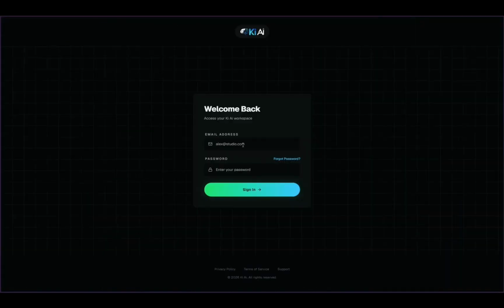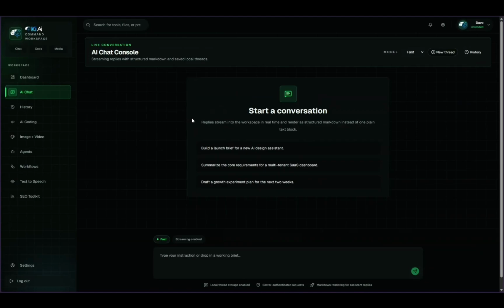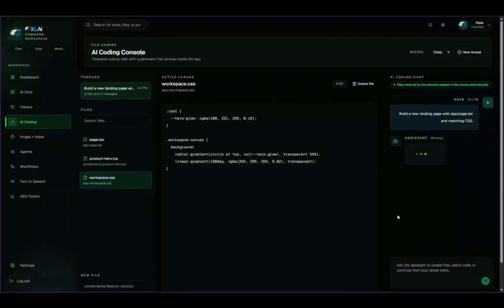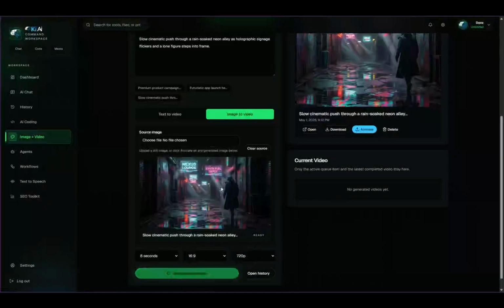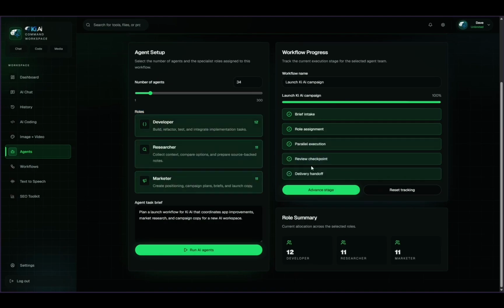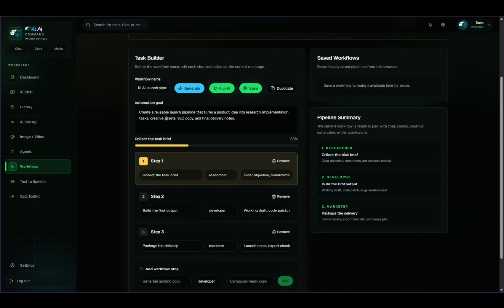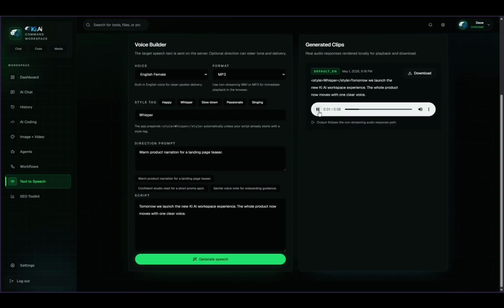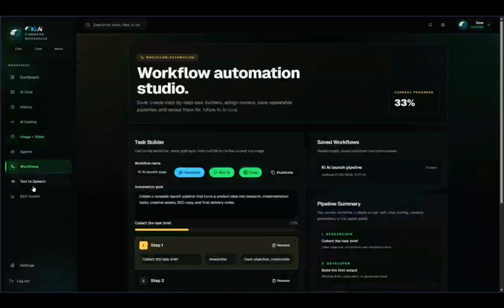KDP Live Review | Full Walkthrough (LIVE DEMO)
I was honestly skeptical about KDP Live at first.

In this video, I'm taking a deep dive into the platform, testing its niche research tools, keyword finder, AI analysis features, and overall value for Amazon KDP publishers.

If you're looking for a way to find profitable KDP niches, improve your keyword research, and launch books more strategically, this review will help you decide whether KDP Live is actually worth the investment.

⏰ Timestamps:
00:00 Intro
00:45 What Is KDP Live?
02:15 Dashboard Overview
04:30 Niche Research Tool
07:10 Keyword Finder
09:35 Competitor Analysis
12:00 Pros & Cons
14:30 Is It Worth The Price?
16:00 Final Verdict

My goal is to give you an honest review, show the software in action, and help you determine if it's a good fit for your KDP publishing business.

If you've used KDP Live before, let me know your experience in the comments.

💬 Comment your biggest KDP challenge below.